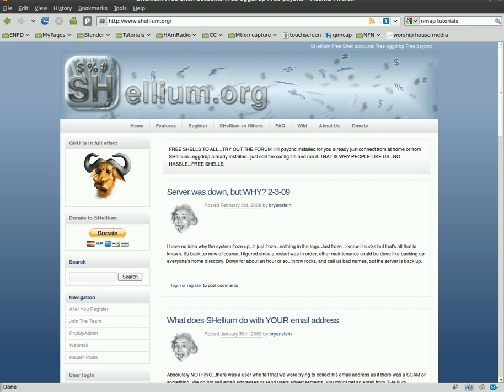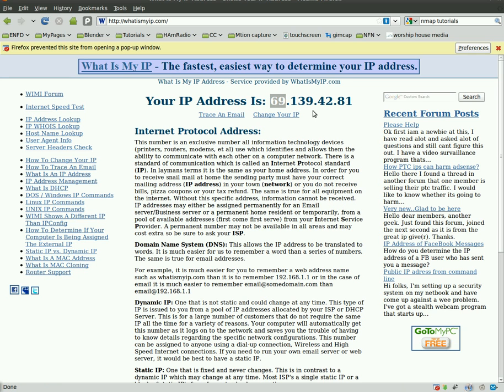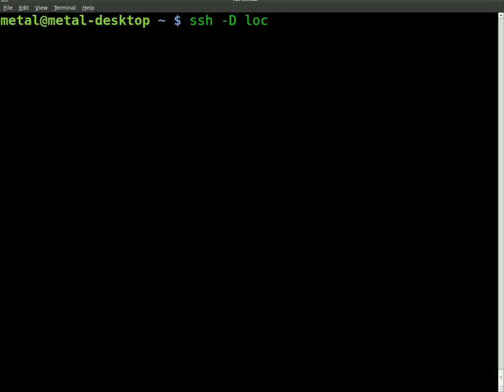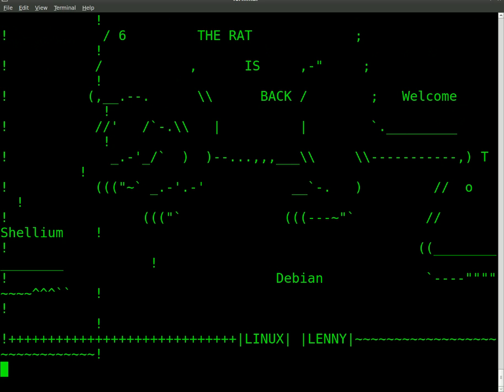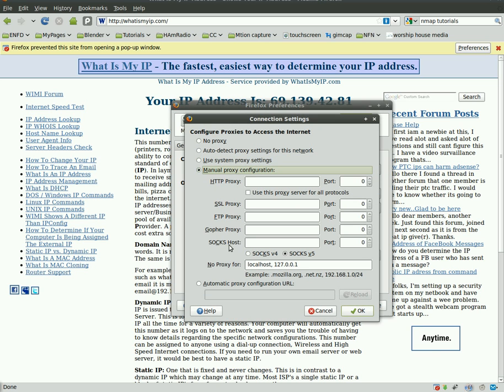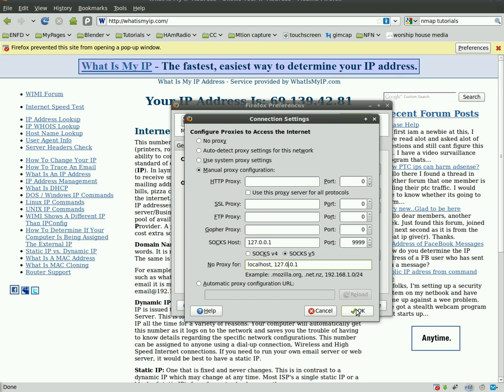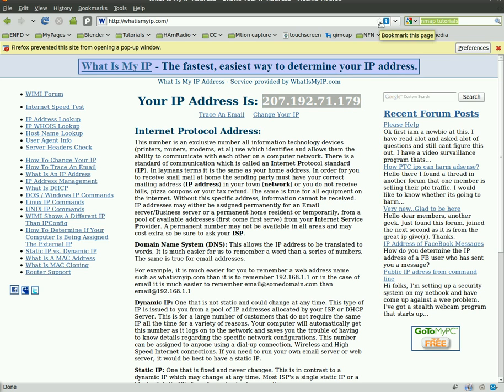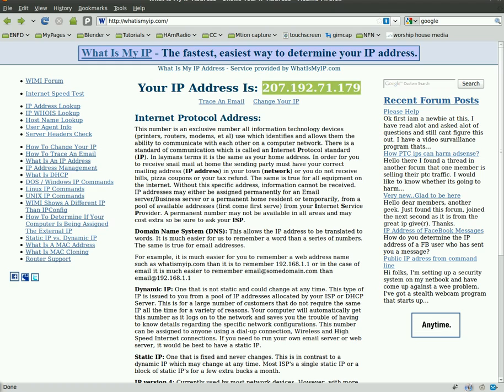BASH Tutorial - SSH tunneling with Firefox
Protect yourself when in a public place by tunneling your wifi traffic through SSH.
Encryption is the only true security.